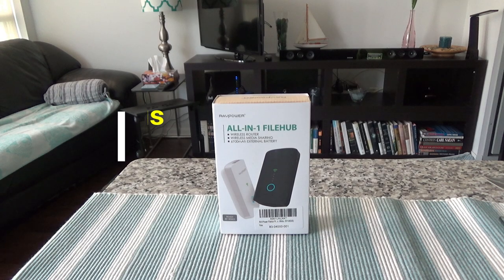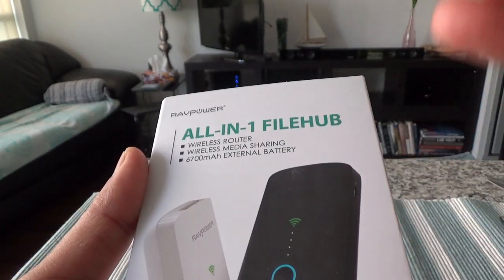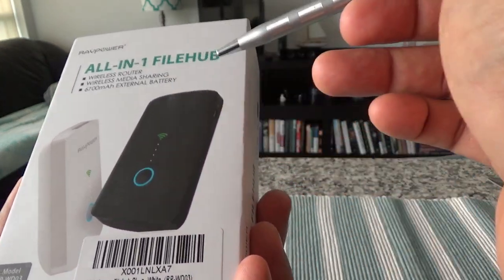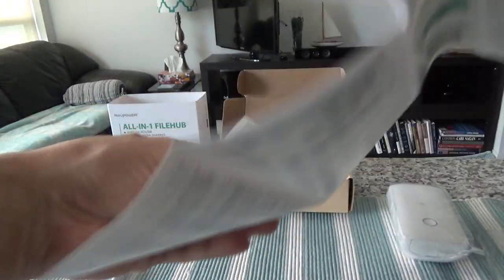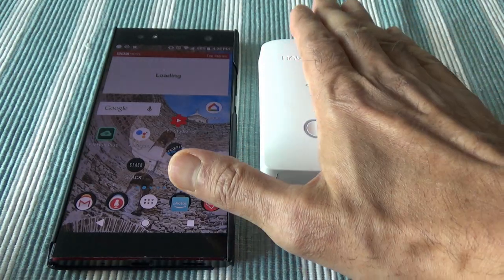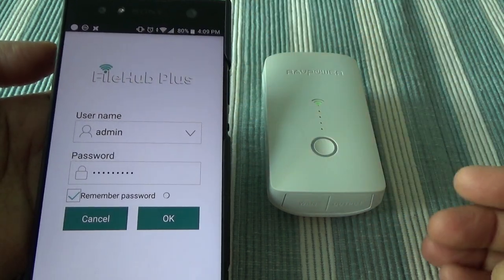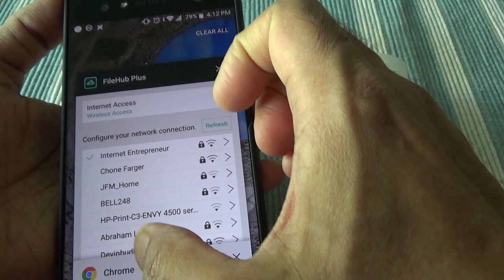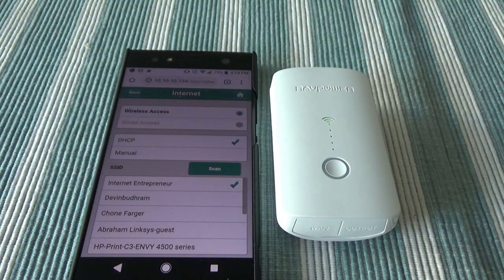RAVPower FileHub Plus Wireless Travel Router | Unboxing & Setup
RAVPower 6000mAh Filehub Plus Wireless Travel Router Portable SD Card Reader is an All-In-One device that can come in handy when you travel.

The main 2 features which attracted me is its ability to rebroadcast any WiFi or Internet as its own WiFi and ability to transfer files from SD cards to a portable hard drive without any laptop or computer.

Some features:
- N300 Wireless Travel Router
- Media Streamer & Sharer
- SD Card USB Reader
- Built-in 6000mAh power bank